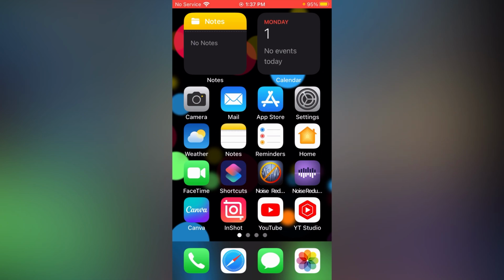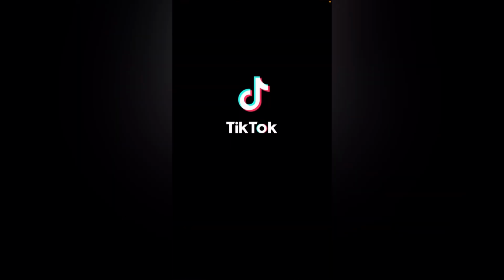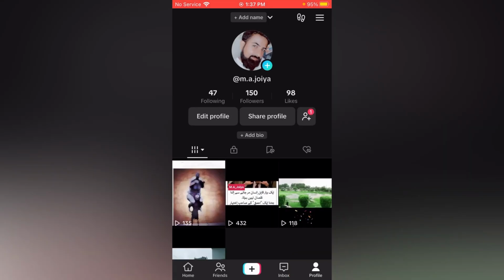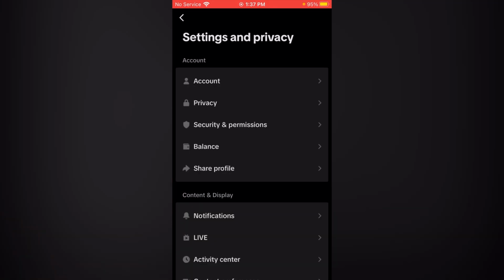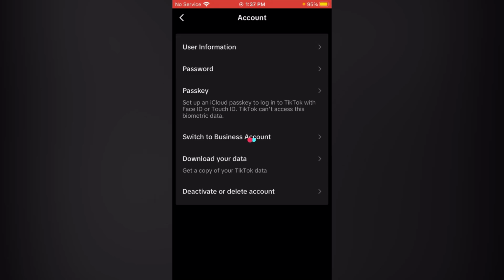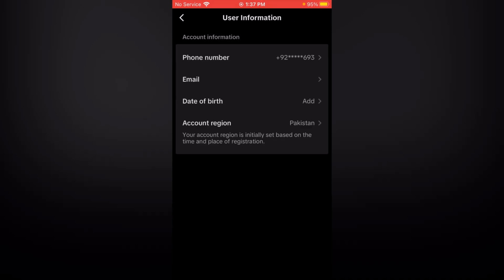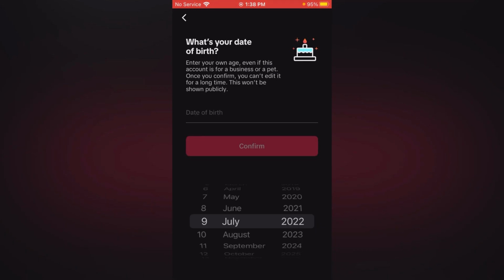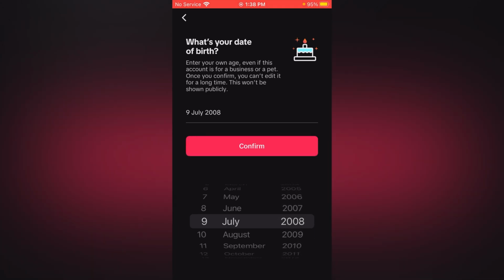How To Change Your Age On TikTok 2024 || How Add Age On TikTok Account 2024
Hello Friends,